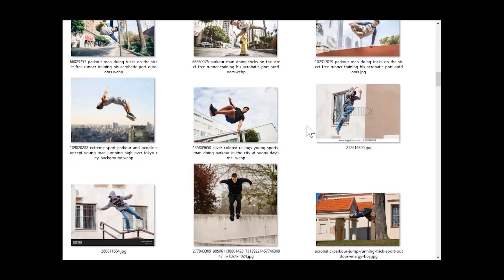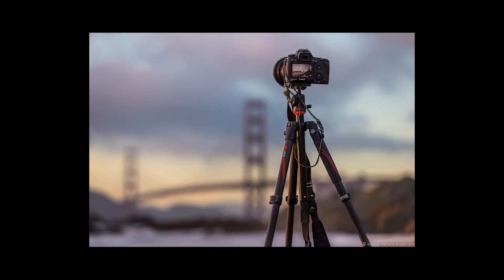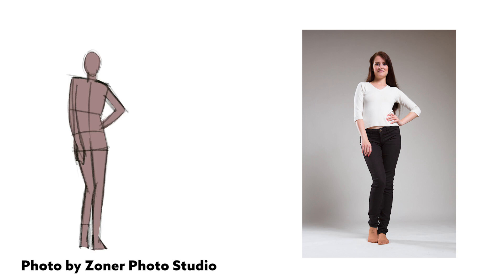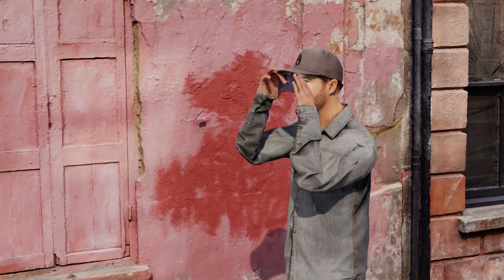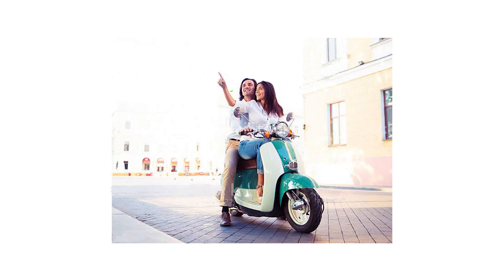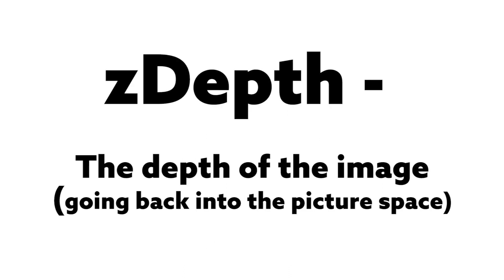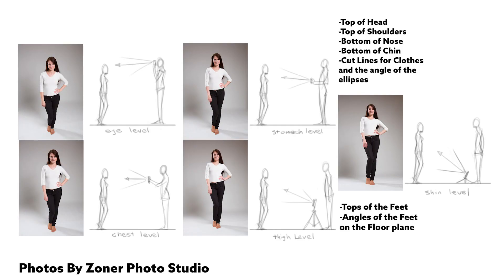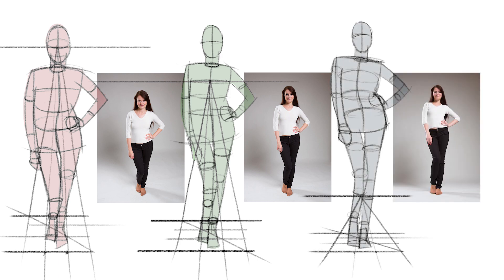Finding The Vanishing Point Of The Camera Lens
This is a video that helps explain how to find the vanishing point of the camera that took the photo, or, where our eyes are in reference to the subject.